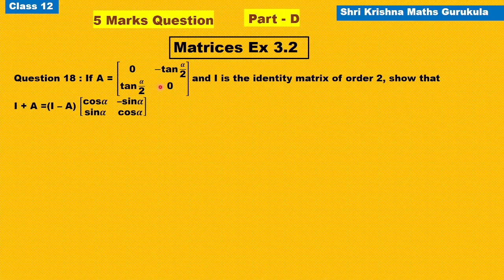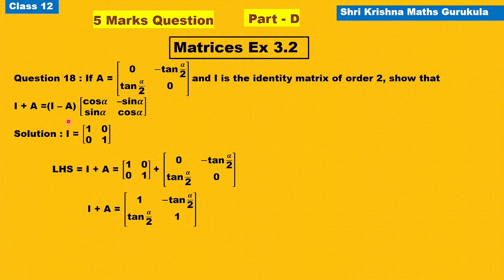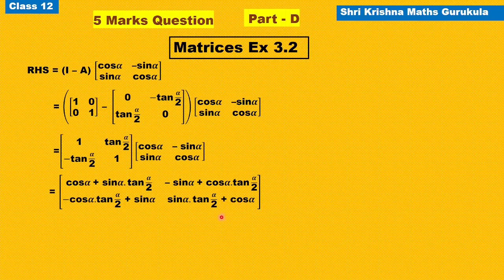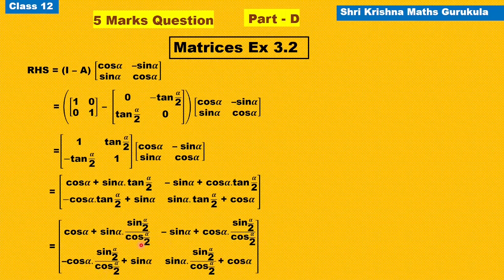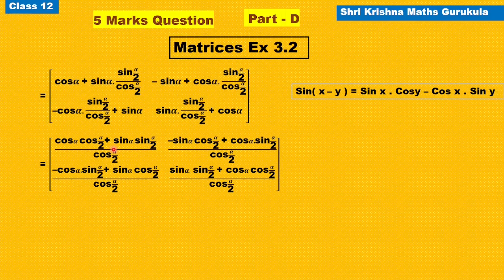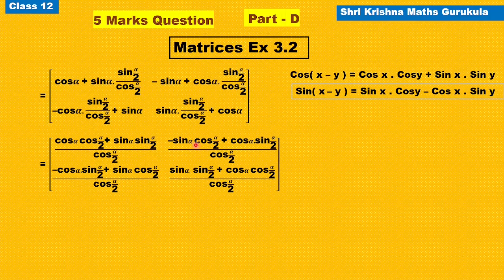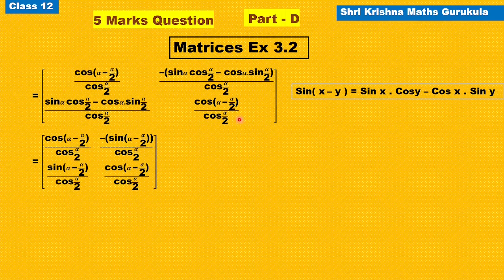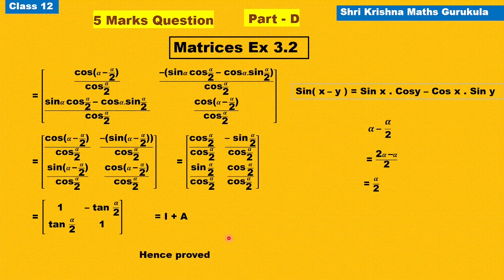Matrices Ex 3.2 Question 18|2nd puc Matrices| Chapter 3|class 12th matrix exercise 3.2 question 18